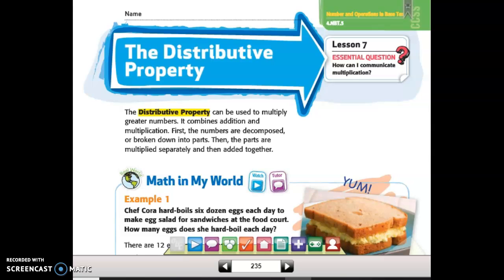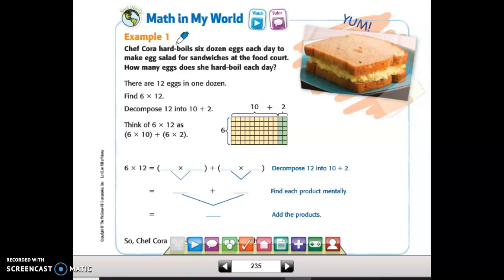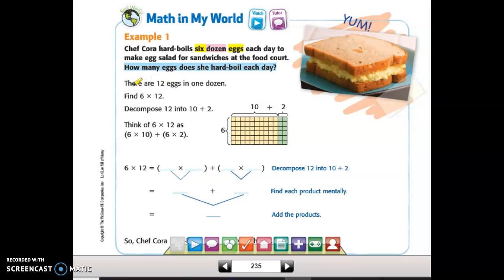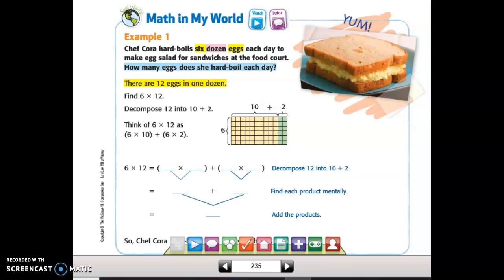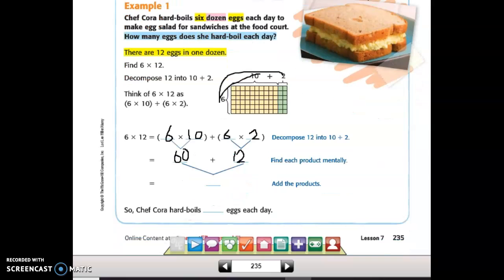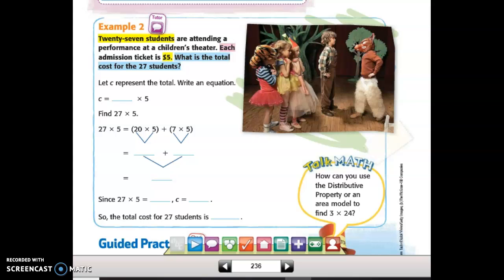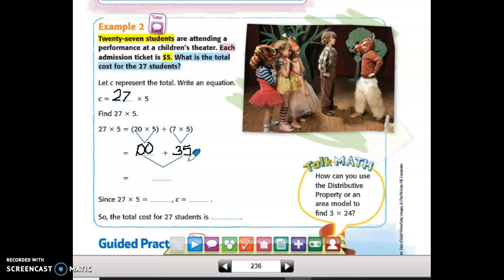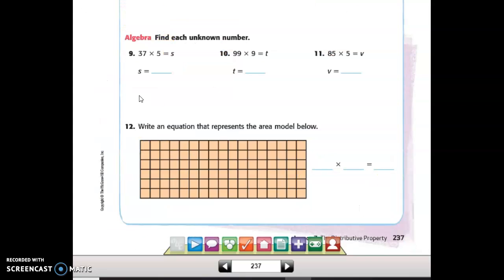4th math ch04l07